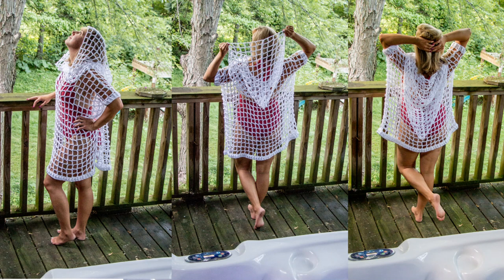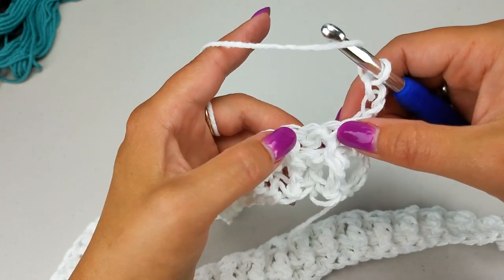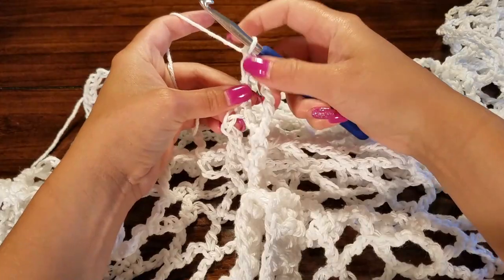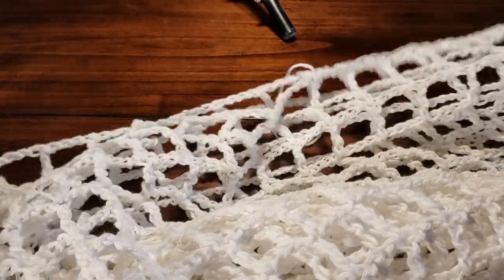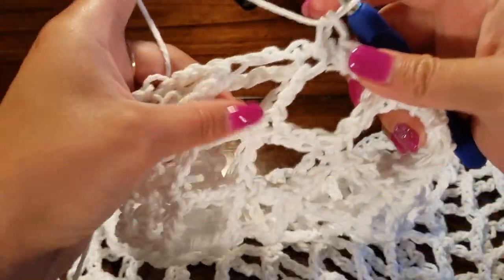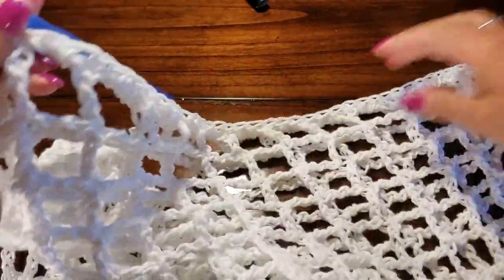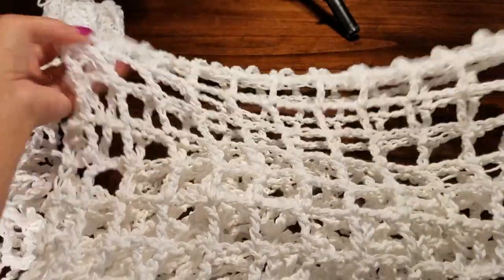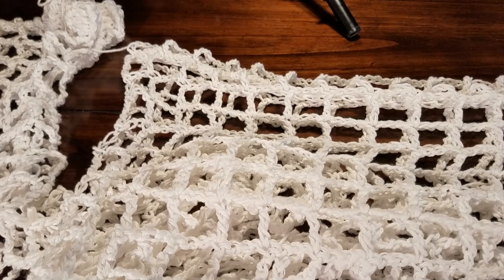The Leah Cover Up / Pullover | FREE Crochet Pattern Tutorial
The perfect summertime cover up for your wardrobe.  You can customize it to include the hood or not as well as customize the width and length.  Very easy to follow free crochet pattern tutorial.  Perfect for beginners or intermediate crocheters!

If you need further help with a Front and back post double crochet, you can view that tutorial

If you would like to purchase a good set of crochet hooks, you can find them

Stitch Markers

Yarn Needle

Removable fur toppers

Pattern Permissions
This is a FREE pattern, and by using it, you’re agreeing to the following legally-protected conditions.

You’re welcome to sell what you make with it; for online listings, please link back to my blog using something like this:

Pattern by
ABCuteCreations

Here are the “do nots”:

Do not resell the pattern, altered or in its original form.
Do not copy and paste the pattern onto your own blog, in a Facebook group, or anywhere else. Simply link to this page instead. Anything beyond this is copyright theft. You are welcome to copy/paste it into a document for printing, for personal use only.
Do not pull any of my photos from this site (or any of my other sites) to promote yourself or your crochet business on your own blog, Facebook page, or anywhere else. The exception to this is if you want to share my article link(s) on your own blog; in this case, you are welcome to take one photo per post for use on your site as long as it is accompanied by a direct link back to my post and does not include any portion of the pattern itself.
Do not post a translation of the pattern anywhere – this is copyright theft. If you would like to help make a translation available, I am happy to publish it on my blog with a link to your blog or Crochet-related Facebook page.
Do not make a video tutorial of this pattern (or any of my patterns).